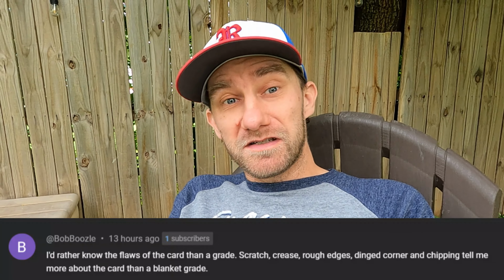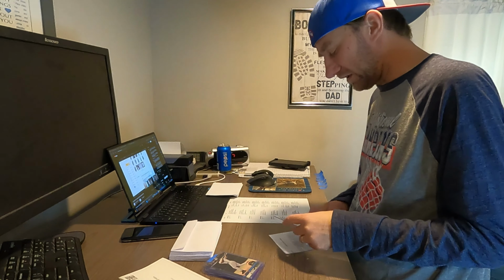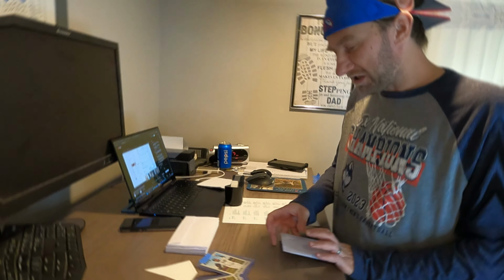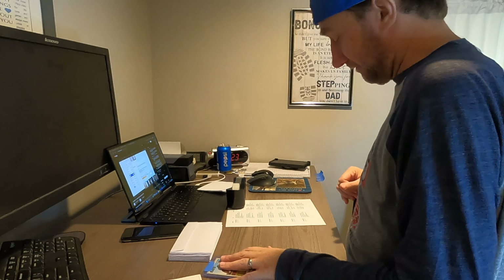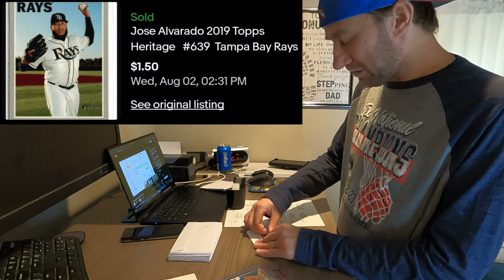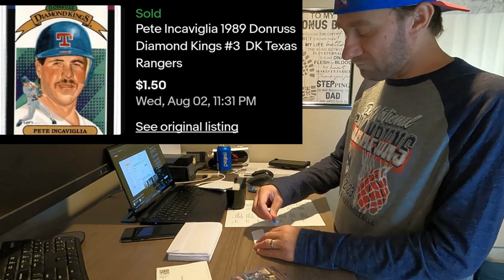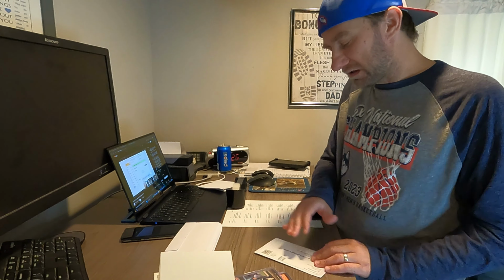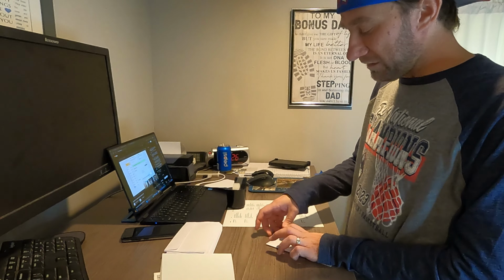Can You Make Money Selling Low End Sports Cards On Ebay?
There's always a debate on low end sports cards and the market for them, especially when it comes to base. This debate has only intensified with the increase in sales and attention to the high end card sales at shows and EBay. So will low end base cards sell? Is having a monster store of them pointless? Will those cards sell? Or will they sit?

00:00 Introduction
00:22 Sales
01:01 Flaws not Grades!
03:37 Those Wont Sell on Ebay!
07:51 Seller Niche